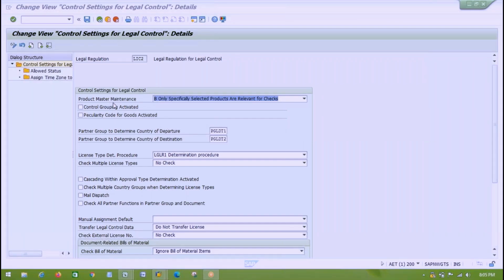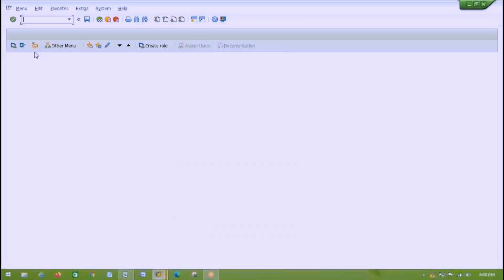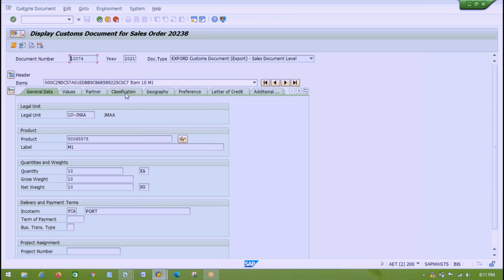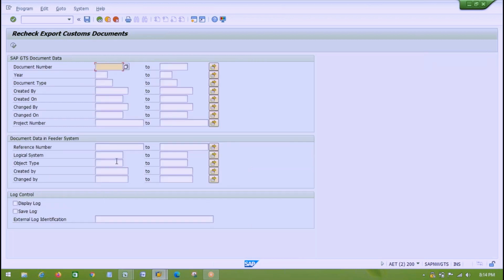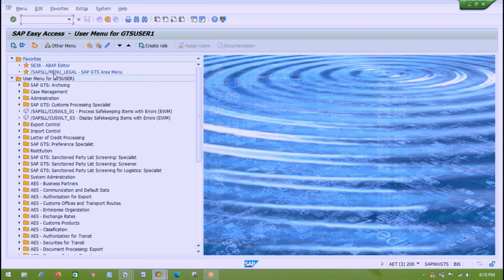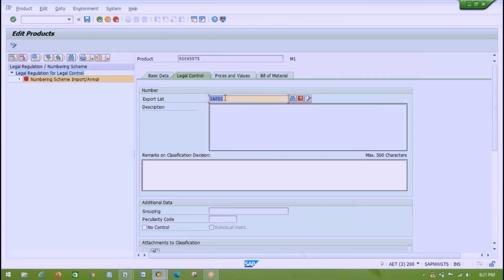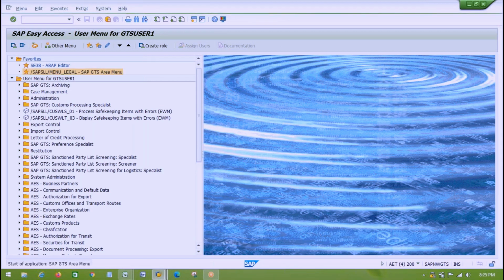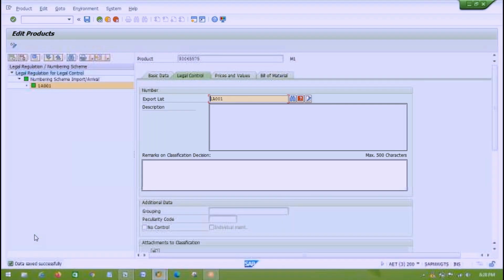SAP GTS Legal Control Online Training & Certification | SAP Global Trade Services Tutorial - Kasha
Learn SAP GTS Legal Control Online Training & Certification | SAP Global Trade Services Tutorial!!

🔥🔥 In this video, you will learn about SAP GTS (Global trade Service) Training as a part of SAP GTS Training.

📌 sap gts training videos
📌 sap gts overview
📌 sap gts training
📌 sap gts